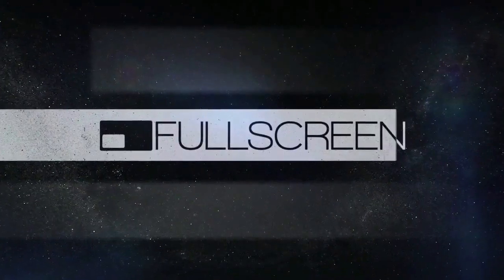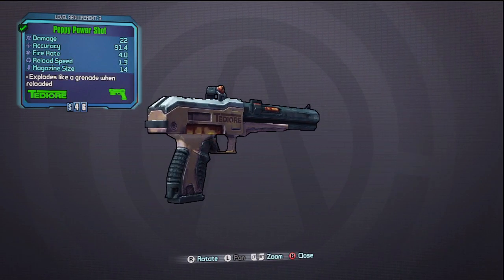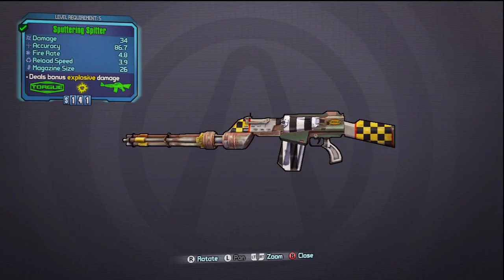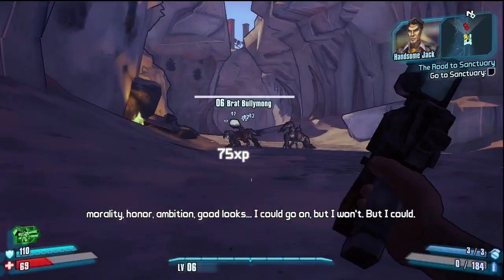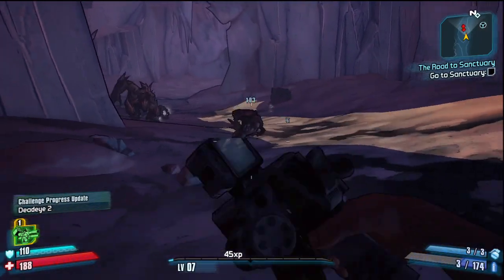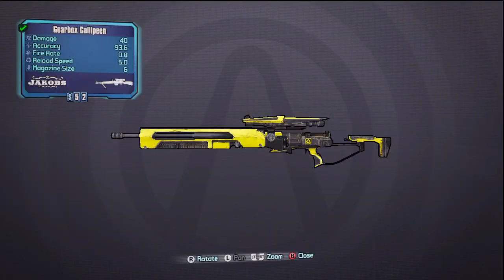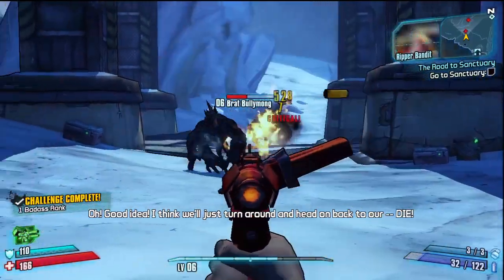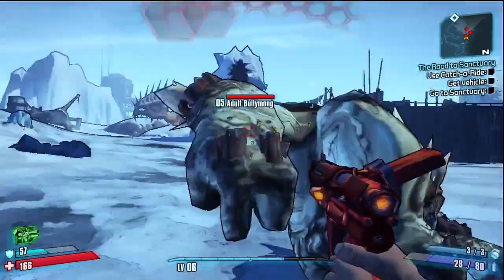Borderlands 2: Weapons of the Day | Weapons Showcase Ep: 1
**ENJOY IN 720p HD**

Here is a new series that I am starting that looks at the unique weapons found in Borderlands 2 and shows them to you. I hope you enjoy and let me know how I should improve the series!